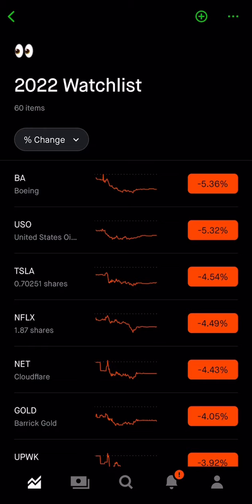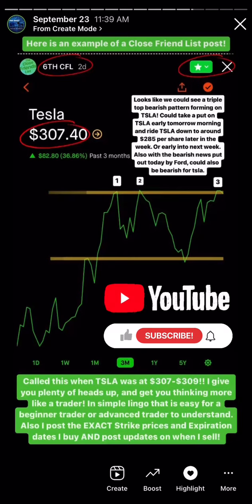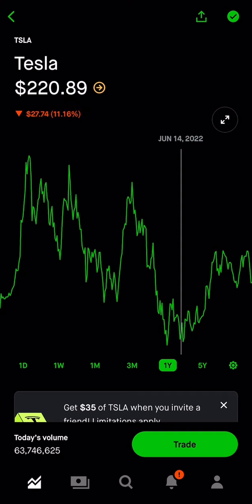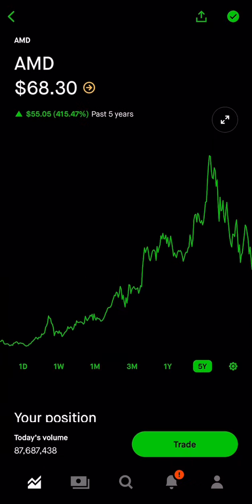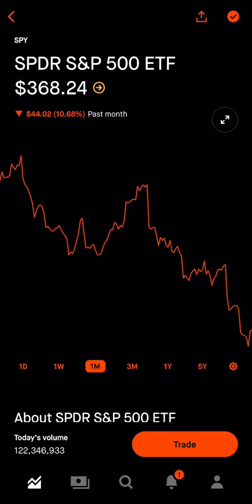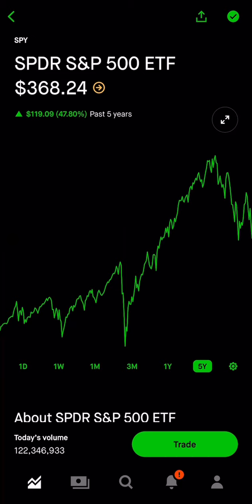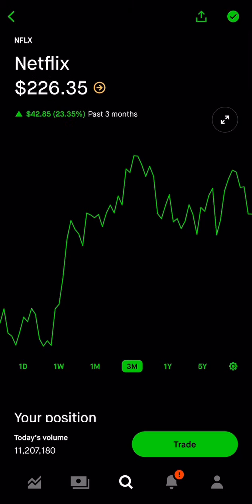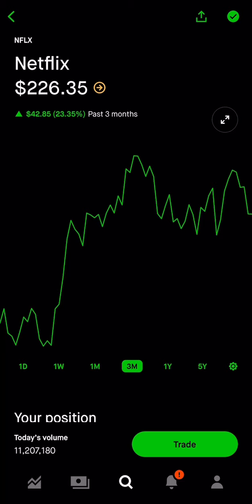3 Best CALL/PUT Options To Buy This Week! (Strike Prices and Expirations!)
3 Best CALL/PUT Options To Buy This Week! (Strike Prices and Expirations!)

How to set yourself up for success this
week 🙌📈

✅ Pick a handful of stocks to focus
on.
✅ Chart their key levels and support &
resistance trends.
✅ Plan where you will enter and exit
your trades. Analyze the risk vs reward and set stop losses.
✅ Don't get greedy. Lock in profits more often, 20%-30% is a good target.
✅ Don't get FOMO. If you miss a trade, be
patient and wait for another opportunity.
✅ Be aware of your emotions. If you're
scared in a trade, you are probably using too
much size.
✅Take a break after a loss if you're feeling
frustrated.

Close friends benefits
- See exactly what I buy and sell and when! Be in the loop when I buy and Sell stocks so you can trade with me
- Access to all my watch lists!
- Price alerts 🚨 on stocks!
- Morning update, mid market updates and post market updates
- Buy and sell alerts on stocks!
- Stocks im watching and full analysis and deep dives
- Exclusive stories with premium info that I dont post on my regular story (WAY better info, something you can learn everyday!)

Daily access to me
- You can DM me with stocks your looking at and ill run the technical analysis and a deep dive together the goal is to teach you what to look for so you can do it yourself but I will correct you if I see you are doing something wrong or not making the best decision! Before investing in a company you want to make sure you make a sound investment!
- If there is something your not understanding I will personally take time out for you to explain it and even make a video just for you if necessary
- Technical support anytime
- Profile Rebalance and full analysis on all stocks your currently in